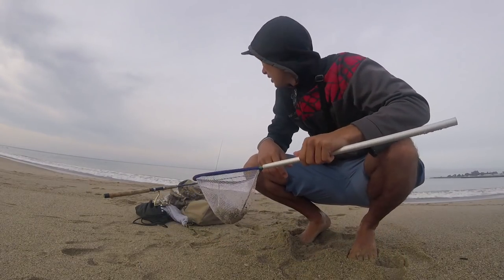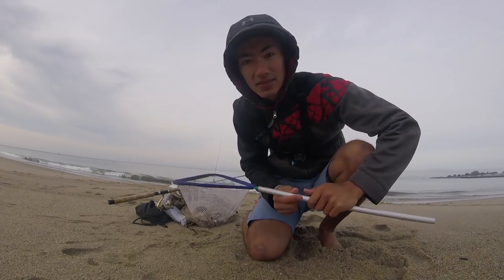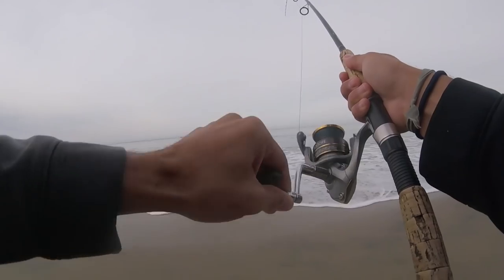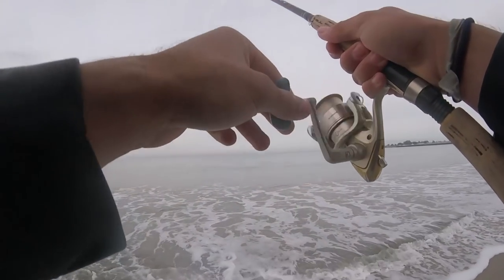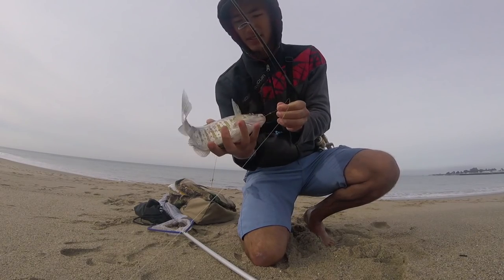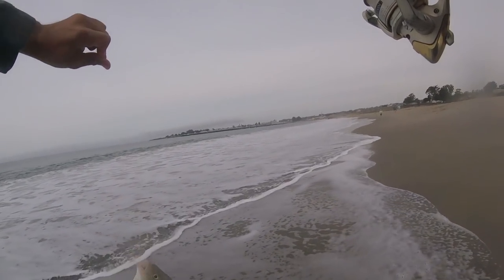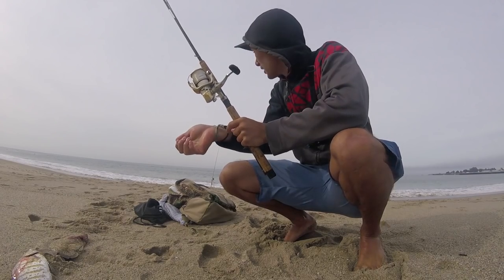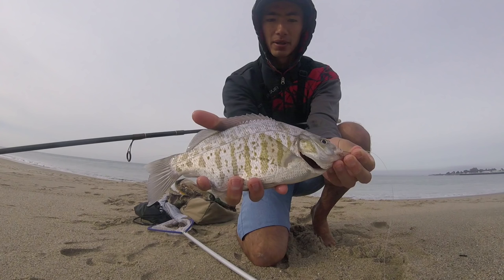You Won't Believe How Fast The Fish Started Biting!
When the surf fishing is so hot you can't even get the intro finished. This was a quick session out in the surf. I only had about an hour to fish before I had to head out. However, I made the best of my time with a few quality barred surf perch and the trusty sand crab. Check the links below for all my gear!

Fishing Gear used:
10 foot Shimano Convergence
Shimano Clarus 7'6":
Shimano Sustain 2500:

Fish Scaler
Sand Crab Net
Sand Spike